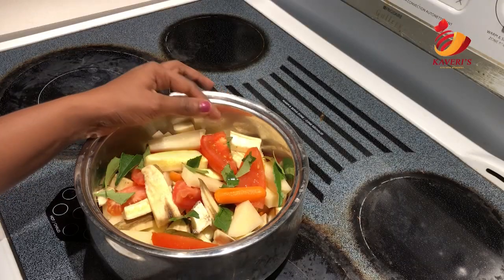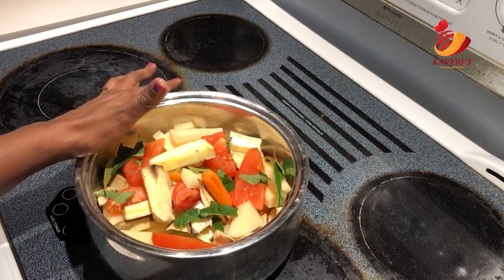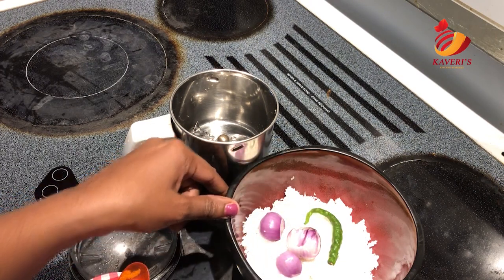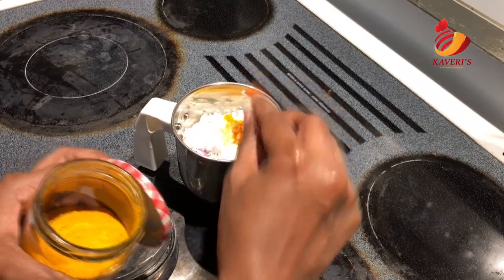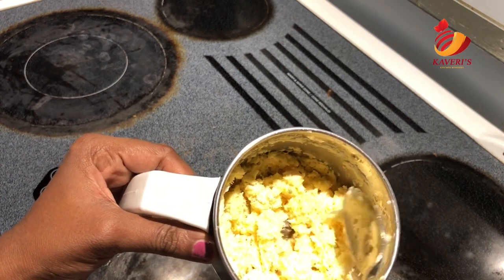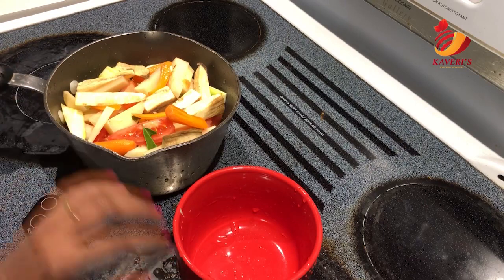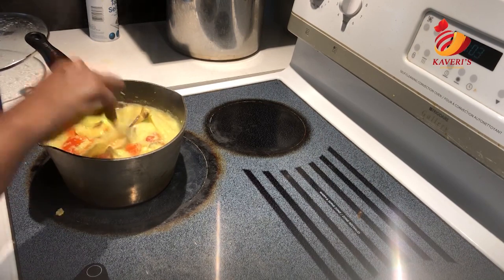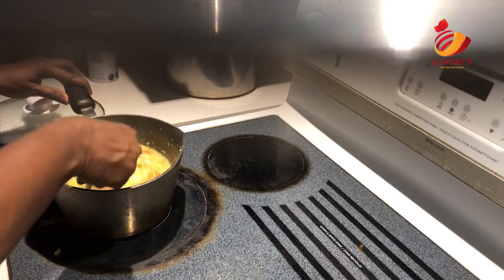Kerala Avial Onam 2019/Instant pot mixed vegetable curry /Recipe no:28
Kerala Avial Onam 2019/ Instant pot mixed vegetable curry

select vegetables of your choice like
potatoes-2
Tomato-1
drumstick- 1
ladies finger 2-3
Raw banana- 2-3
curry leaves -1 string
take a cooking pot
add all vegetables
add -1/2 cup of water
cook in medium flame
add salt when water begins to boil

COCONUT mix
prepare a coconut mix to add to this curry
take small jar of mixi
add 1 cup of grated coconut
add 1/2 tsp turmeric powder
1/2 tsp cumin seed
 2 green chillies
2 garlic
grind to paste form

add this mix to the curry pot
stir occassionally
close the lid and cook for 15 minutes until vegetables are cooked
serve hot with
Rice!!

love
Kaveri